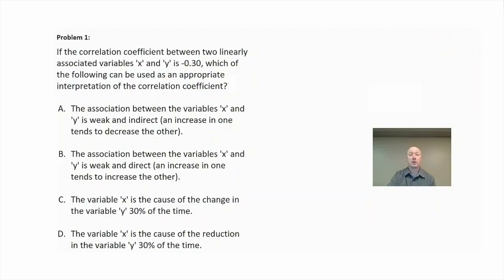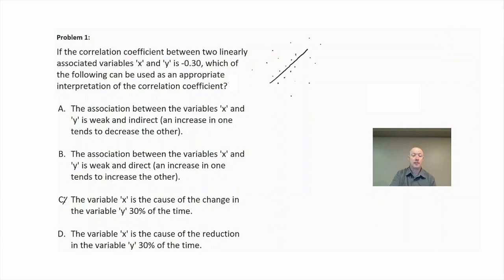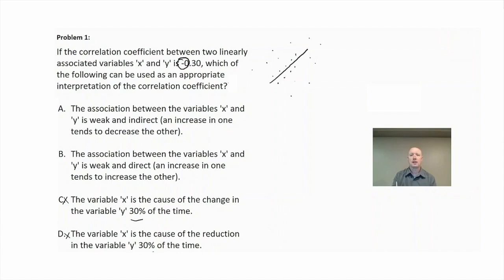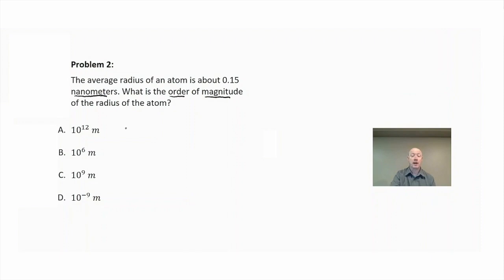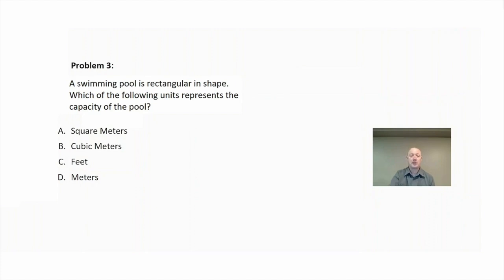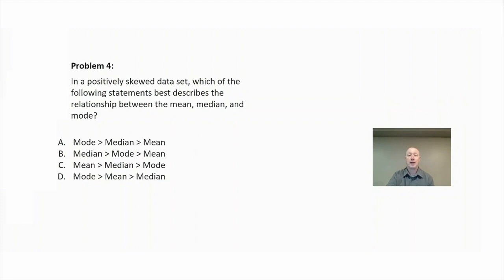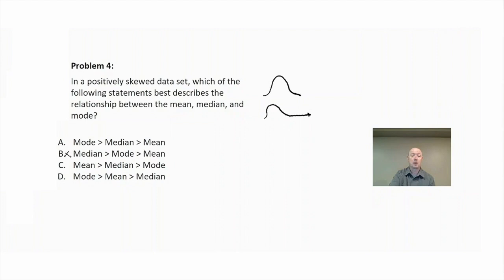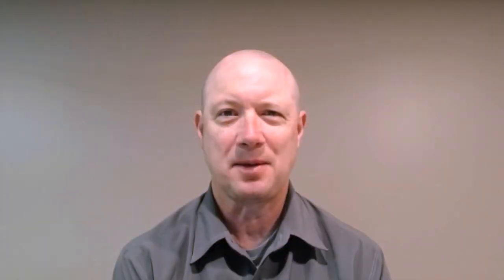Practice Problems for Number and Quantity; Probability and Statistics | Praxis Algebra I (5162)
📣Looking for authentic Number and Quantity; Probability and Statistics practice problems for the Praxis Algebra I exam (5162)?

Join certified teacher and test prep expert - Tom - as we walk you through the types of Number and Quantity; Probability and Statistics problems that you are likely to face. This video will provide step-by-step solutions for each problem as well as strategy tips to help you save time & tackle any Number and Quantity; Probability and Statistics problem that comes your way.

🔗 LINKS 🔗

🔎 CHAPTERS 🔎

00:00 - Intro
00:27 - Problem #1
02:20 - Problem #2
03:06 - Problem #3
04:00 - Problem #4
05:28 - Outro